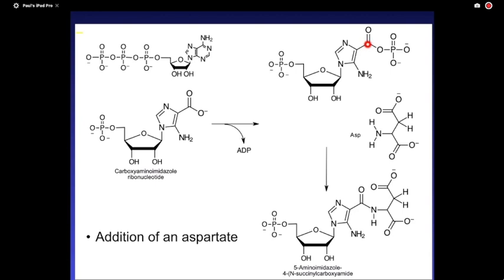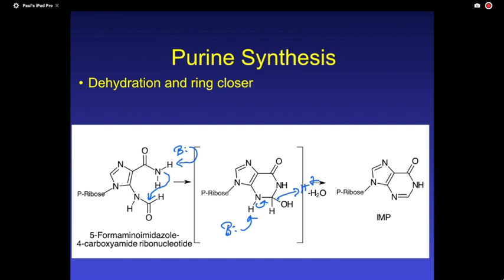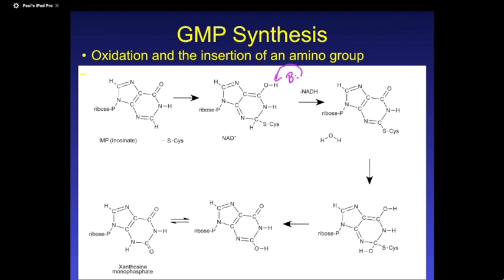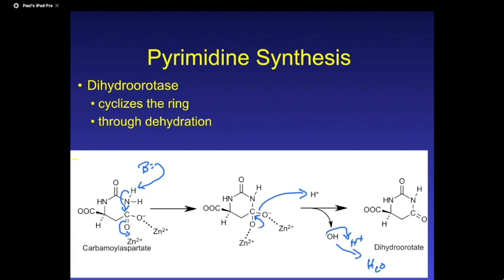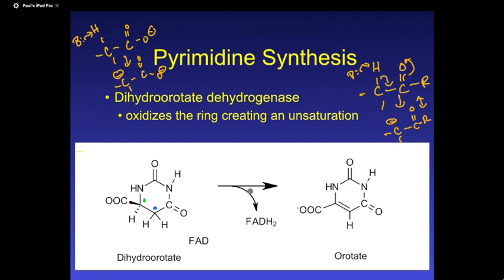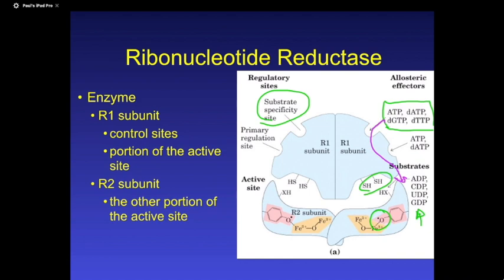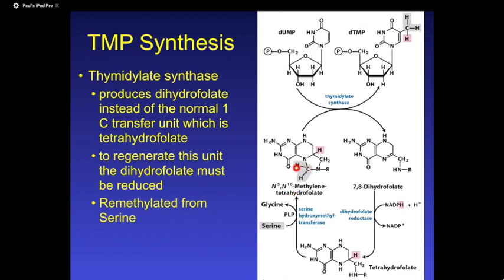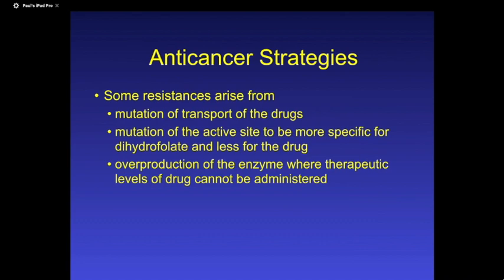BIOS-461 AA D4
This video is about BIOS-461 AA D4